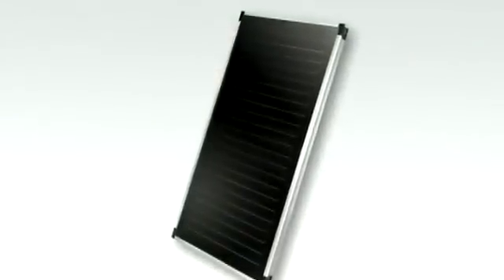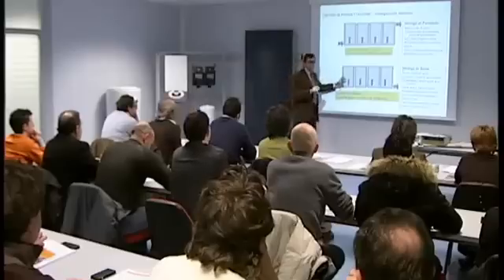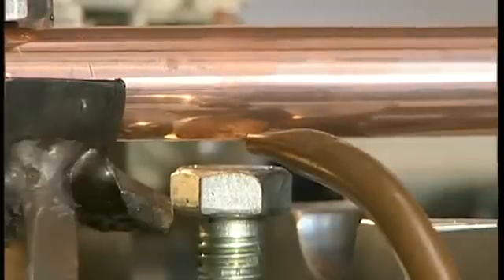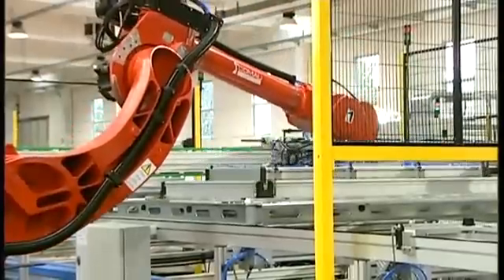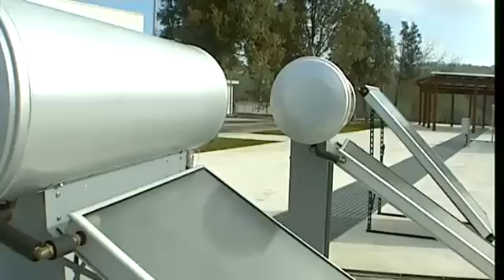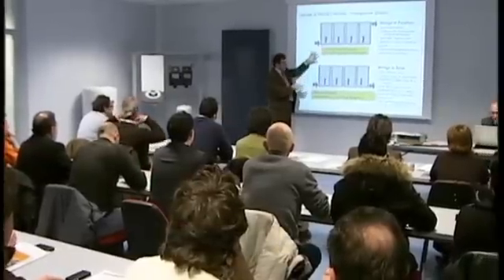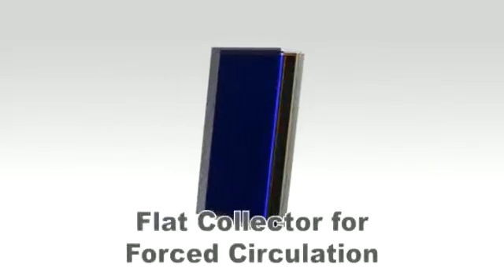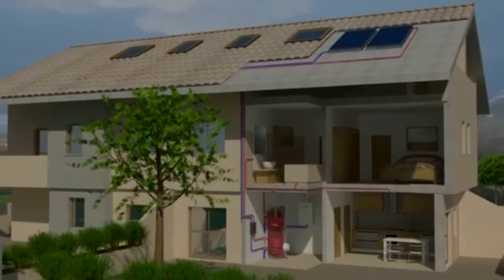Ariston Thermo Group - Solar Thermal.mp4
A video of the Ariston Solar Factor Serra de' Conti in Italy.